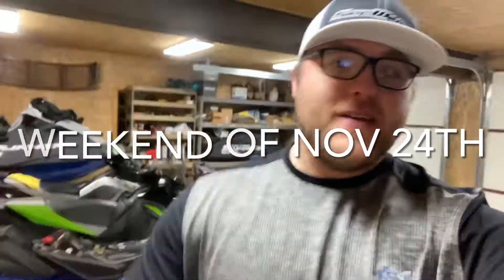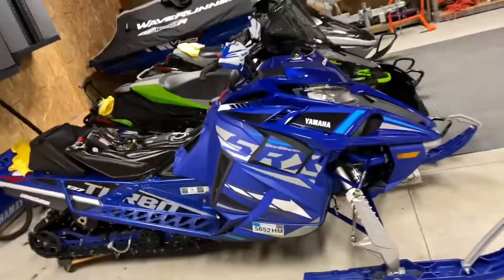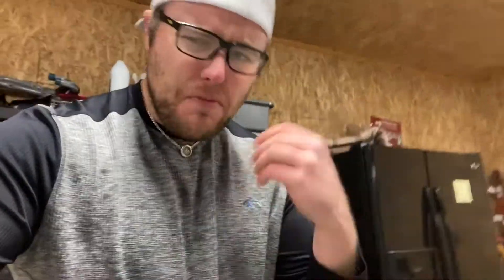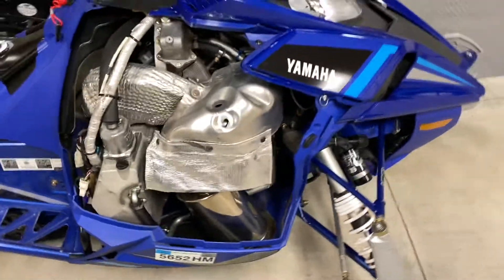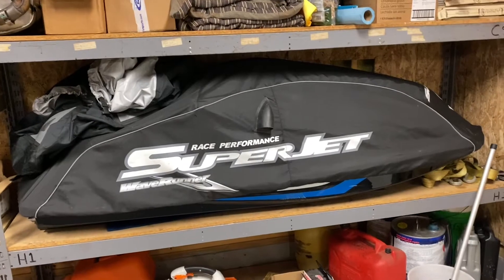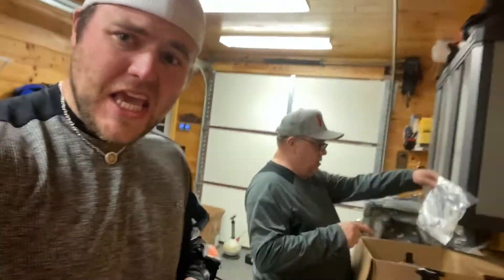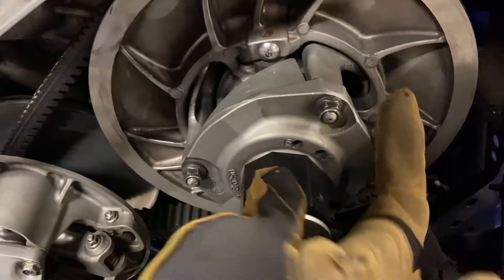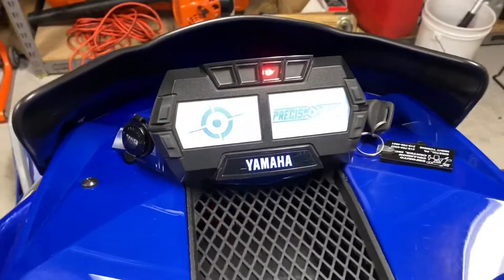I Put What On My Sled?!!!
Finally caught up with the pre season stuff.
Don’t want to miss out on the riding, jokes, and winter life soon to come!